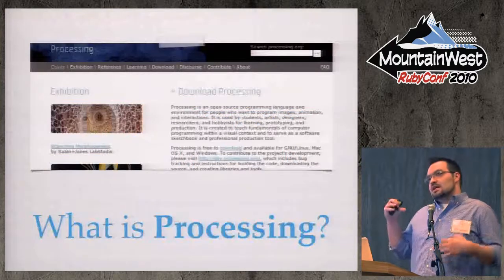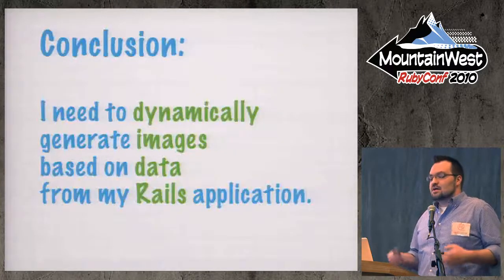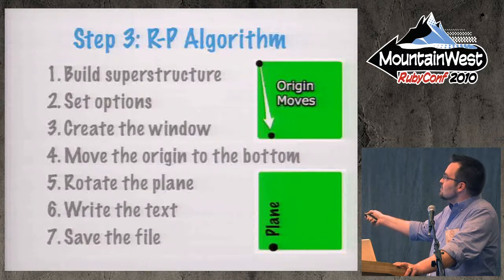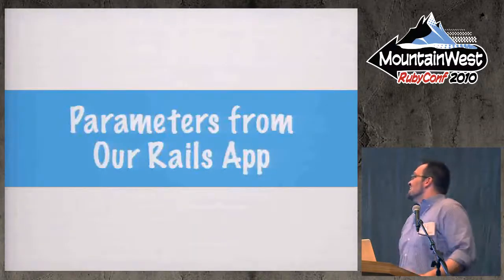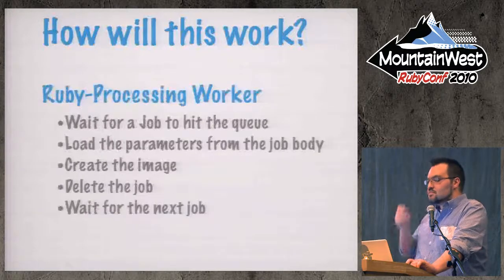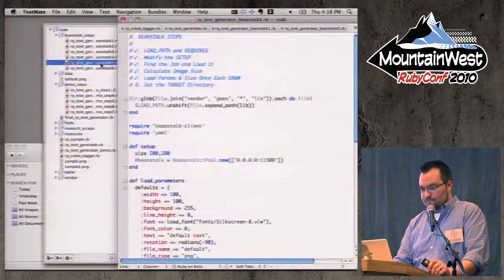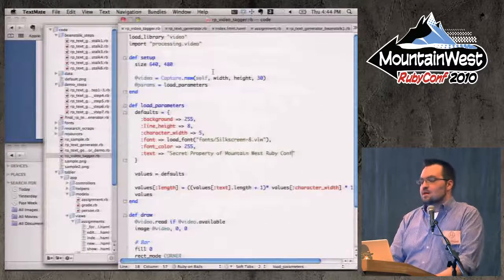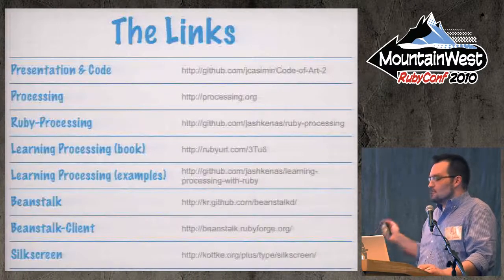MountainWest RubyConf 2010 - Dynamic Generation of Images and Video with Ruby-Processing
by Jeff Casimir